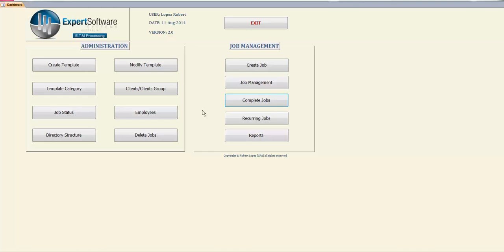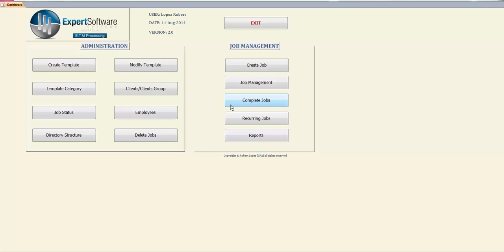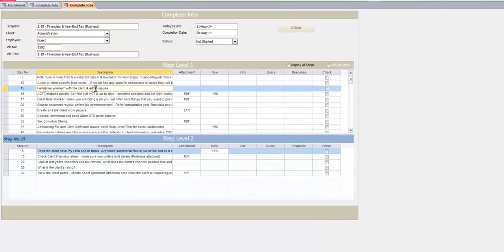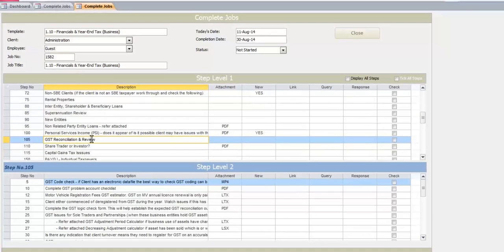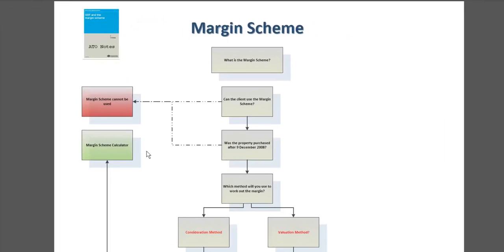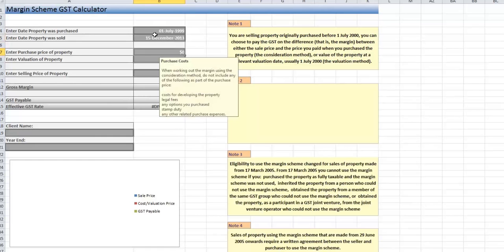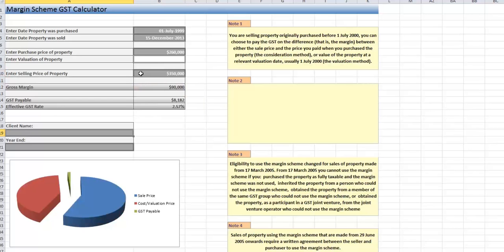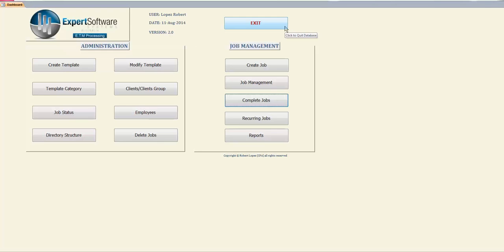KS Notes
Knowledge Shop